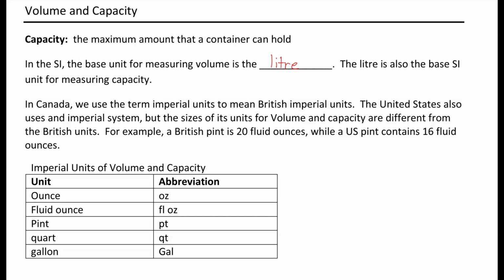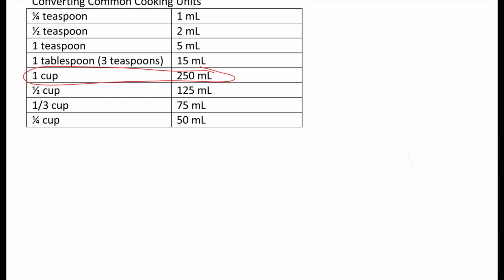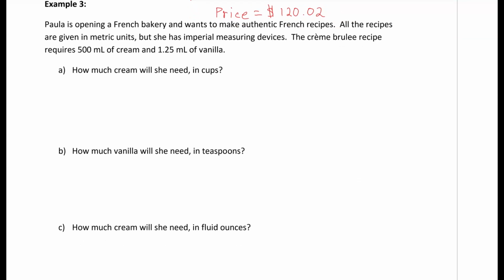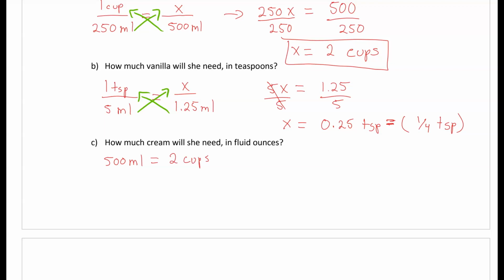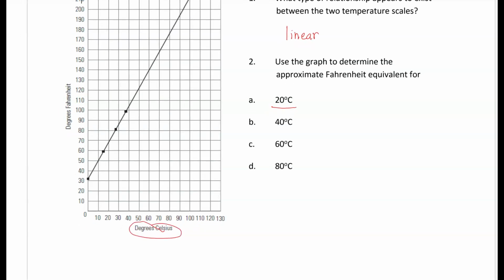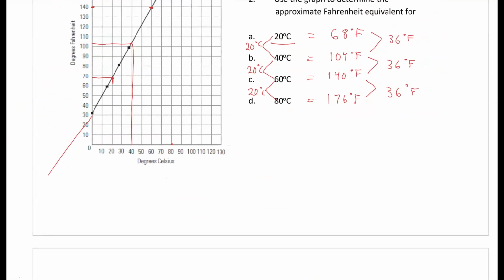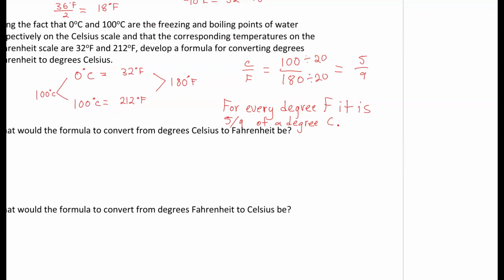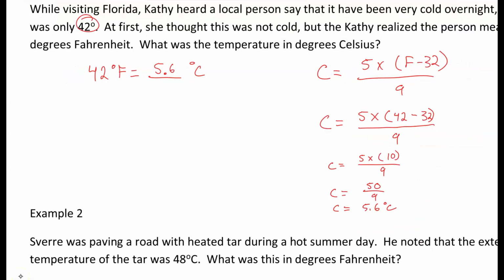Lesson 1 - Volume/Capacity/Temperature